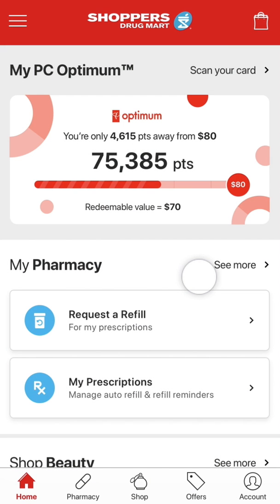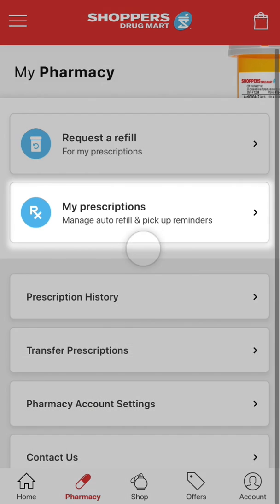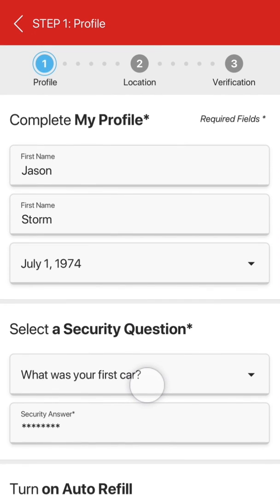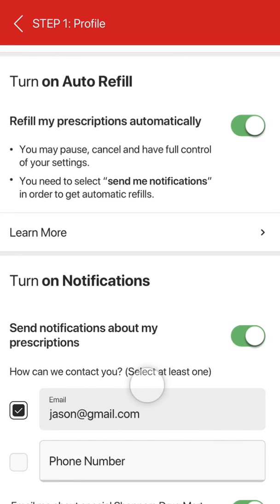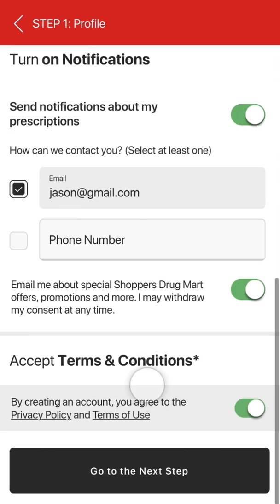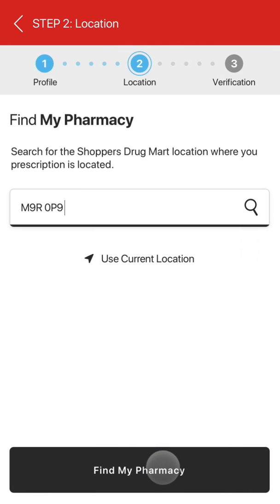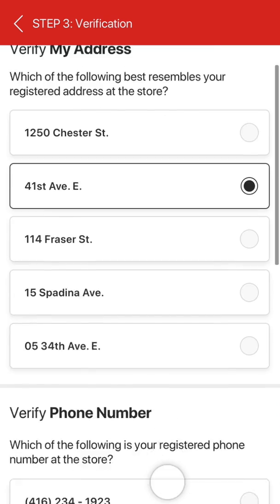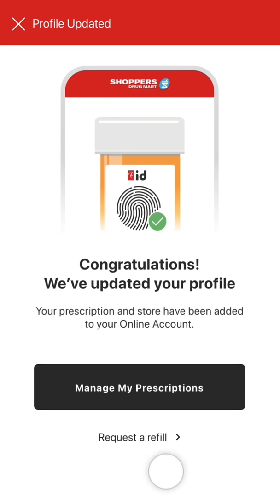How to complete your Online Account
This tutorial will show you how to complete your Online Account, so you can use the Shoppers Drug Mart® Pharmacy services within the mobile App.